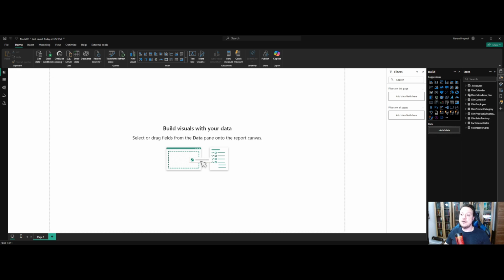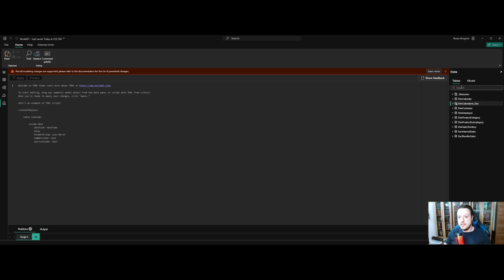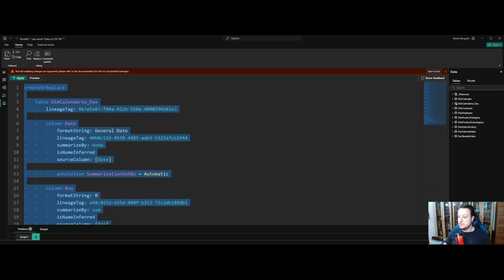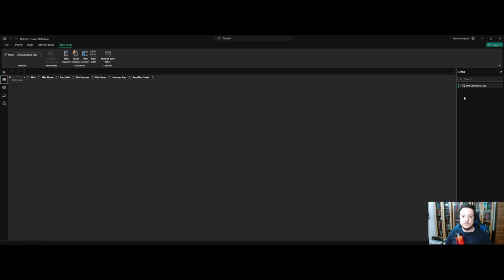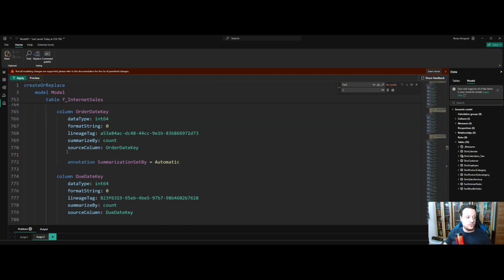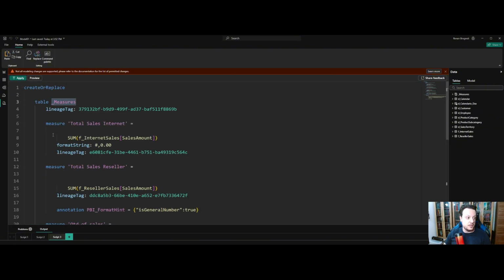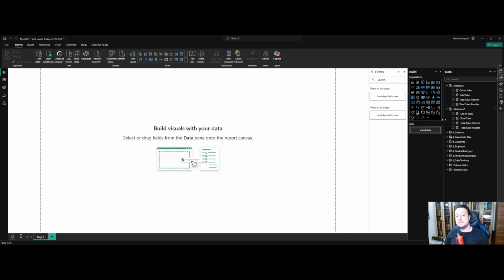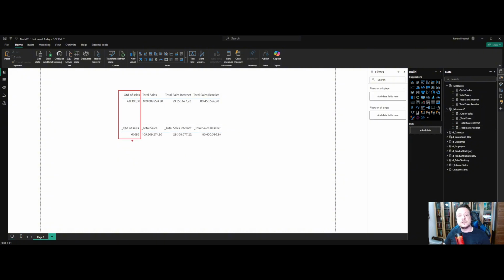TMDL in Power BI ! Learn How to Edit in Bulk with This New Feature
⚙️ TMDL is the game-changing feature in Power BI that lets you edit report logic and structure at scale! In this video, you'll learn how to use the TMDL view to make bulk edits and streamline your development workflow like never before.

We’ll explore the new capabilities of the Power BI TMDL view, show you how the TMDL script editor works, and walk you through the benefits of this cleaner, more efficient approach to model editing.

Whether you're discovering the new TMDL view in Power BI for the first time or looking for expert-level Power BI tips, this tutorial will help you take full advantage of this powerful update.

Perfect for developers, analysts, and anyone working in business intelligence who wants more control and visibility over their models.

🚀 Don’t miss this opportunity to master the future of editing in Power BI!